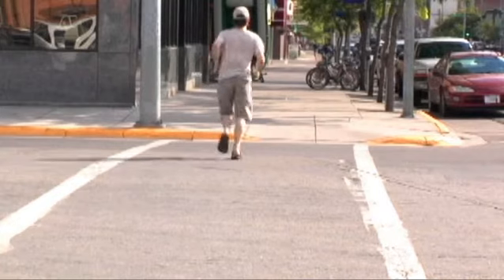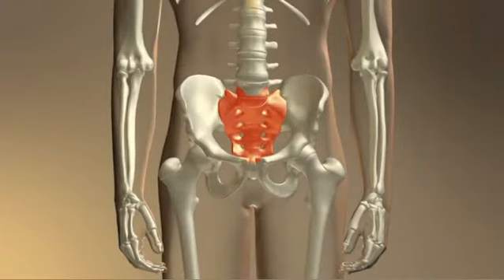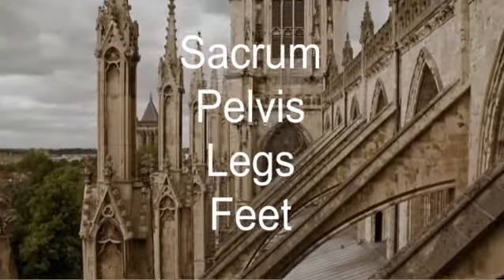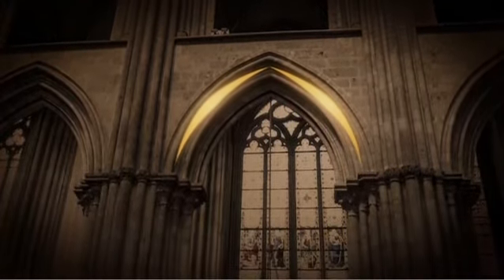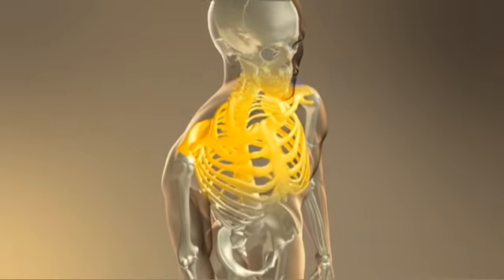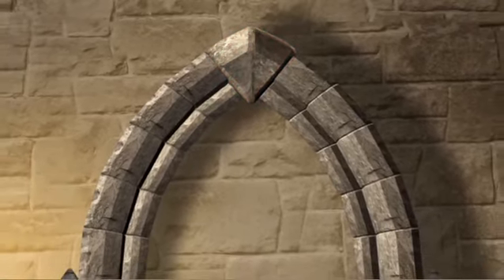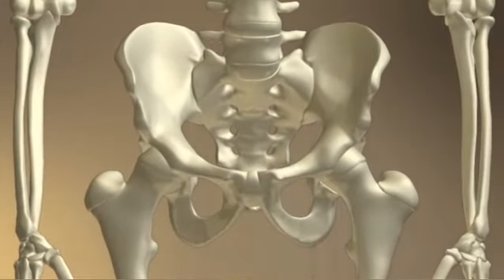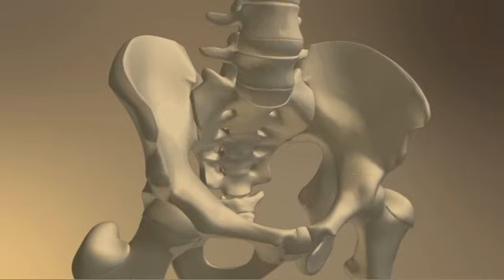Human Cathederal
The body has a multi-layered system for upright balance and stability to allow function on two legs with the hands free. With beauty grace and longevity of a Gothic cathedral arch balanced pelvic rotator-cuff tone and action in relation top skeletal arch balance and external buttress support provide a healthy upright posture in the human form.

Interested in learning more? Check out web store at the following link